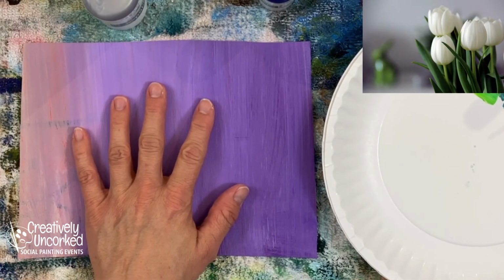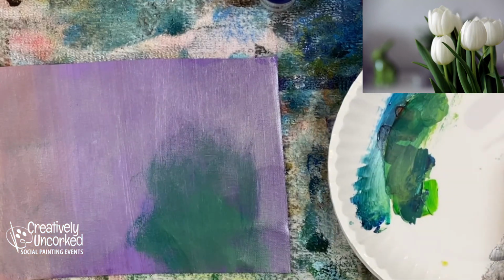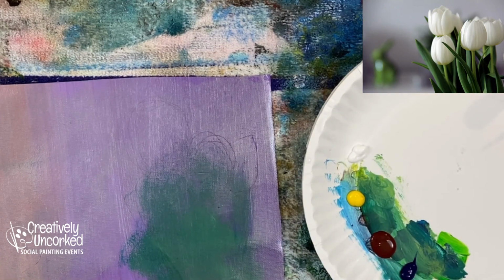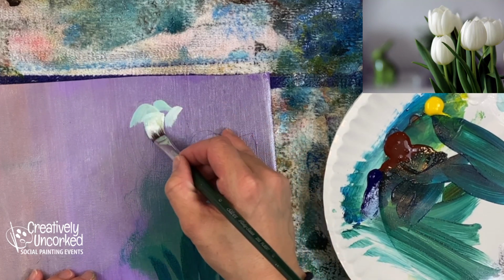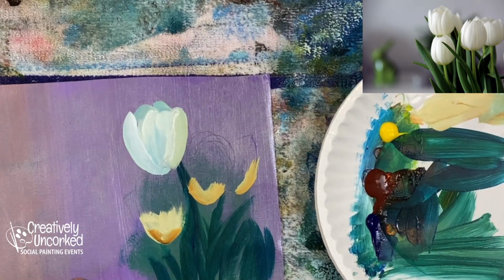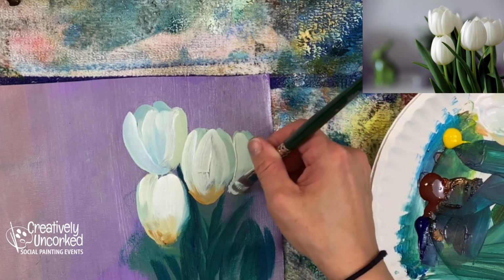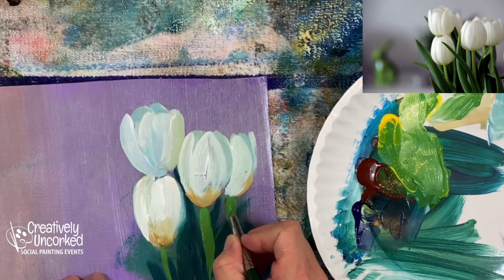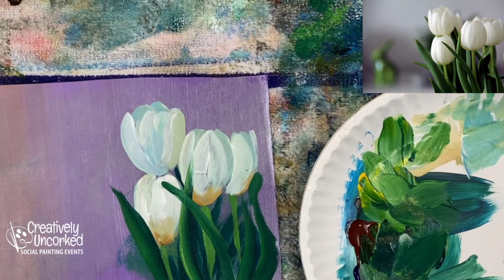White Tulips 10-Minute Painting #26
I don't paint that many flowers. Tulips are simple and beautiful. In this 10-minute painting, I am experimenting with color options and cheat techniques.

Real-time acrylic painting with Shanna Cramer.

10-minute paintings are meant to be a way to quickly figure out color and composition for future paintings. Most are around 6x8 inches. Doing a small painting in a short time is a great way to just keep painting every day.

//TOOLS & SERVICES I USE:

ACRYLIC
Paintbrushes:
Ruby Silver Satin Angle Shader

9x12 Canvas
Acrylic Paint

Favorite Acrylic Colors:
Cobalt turquoise
Phthalo turquoise
Raw umber
Burnt umber
Burnt Sienna
Cad-Free Orange
Cad-Free Yellow light
Quinacridone Magenta
Quinacridone Nickel Azo Gold
Dioxazine Purple
Carbon Black

Happy brushes!

I can't wait to paint with you.

Shanna Cramer,
Creatively Uncorked